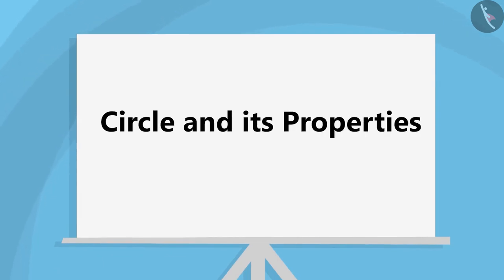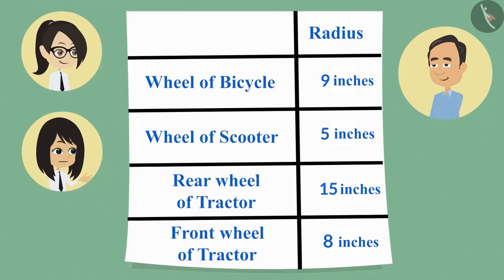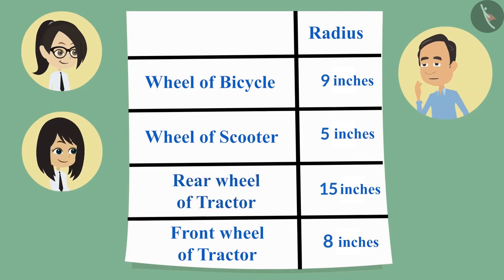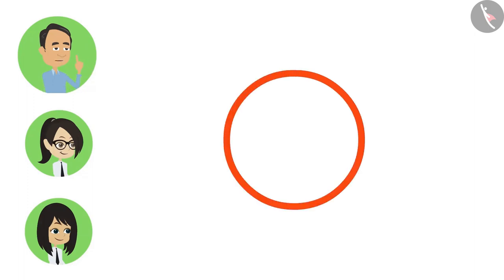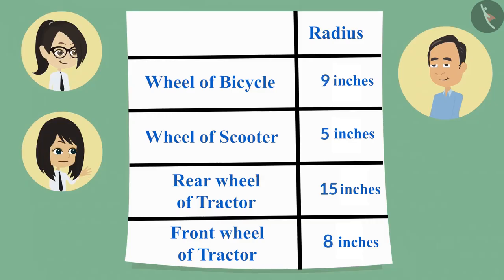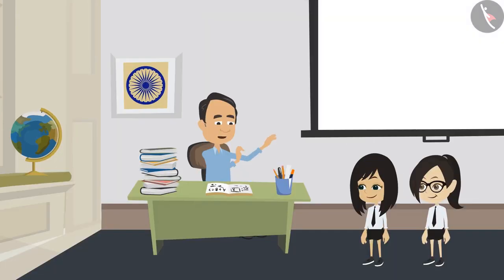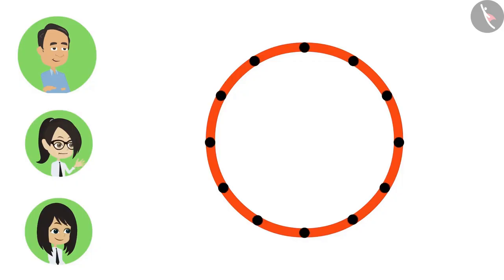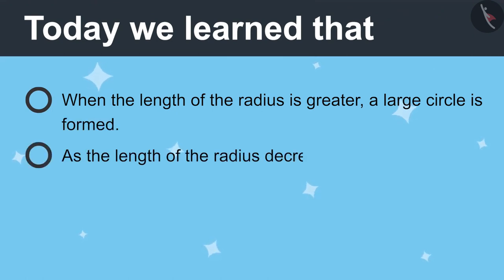Circle and its properties | Part 3/3 | English | Class 4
Circle and its properties | Part 3/3 | English | Class 4 | NCERT

Circle and its properties/parts | Circles | Grade 4 | NCERT | Cart and Wheels

Welcome to part 3 of Circle and its properties/parts. In this video, we will discuss various misconceptions and/or common errors related to Circle and its properties/parts.